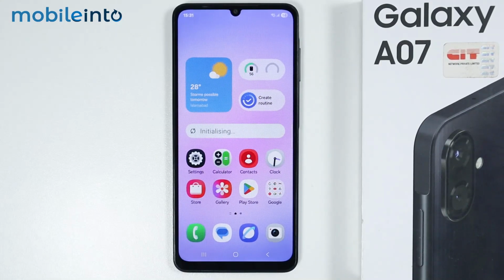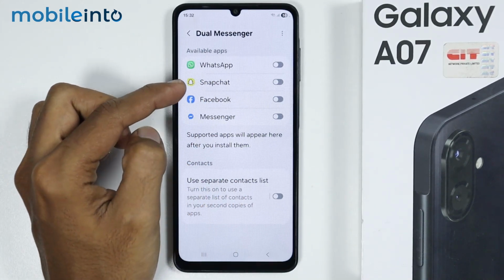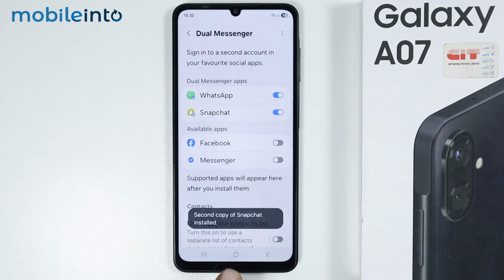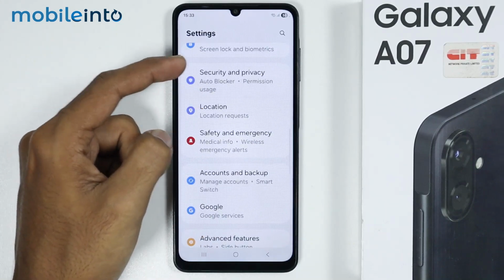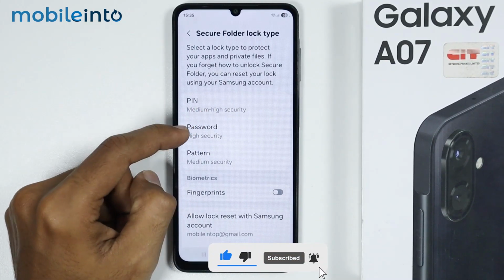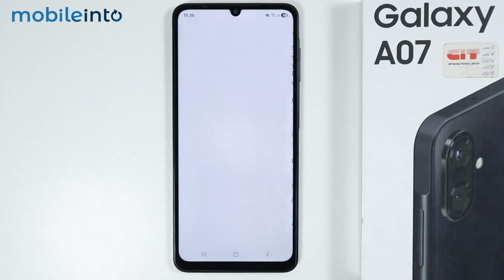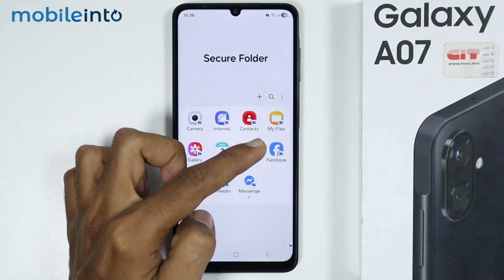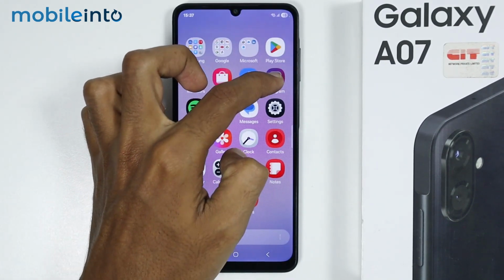How to Create Dual Apps in Samsung A07 - Clone Apps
In this video, we will learn how you can create dual apps in Samsung A07. If you want to make clone apps or find dual app settings in Samsung A07, follow these steps.